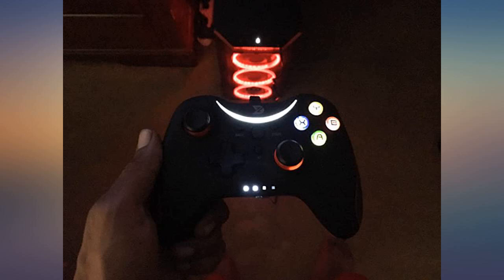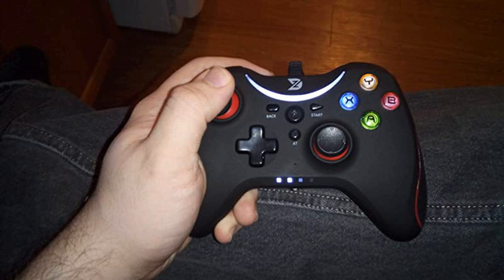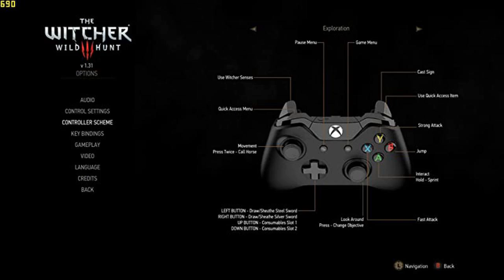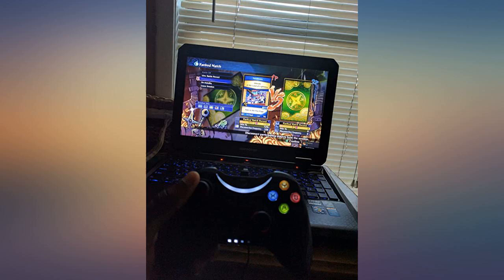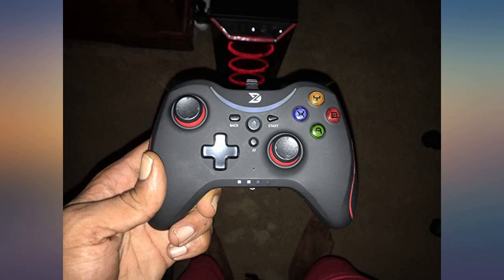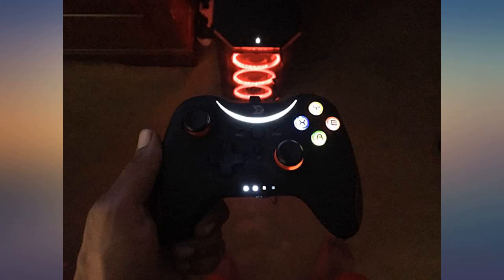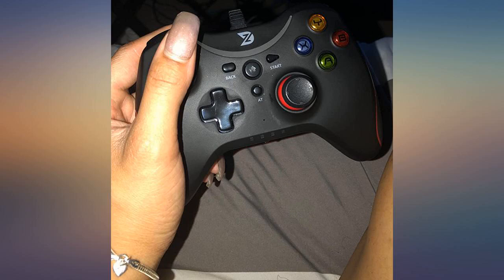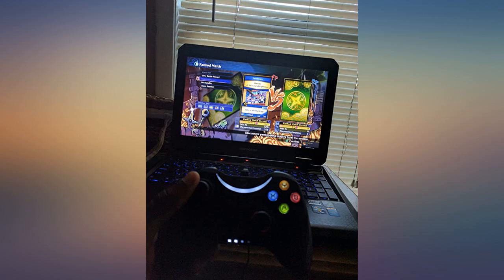ZD T Gaming Wired Gamepad Controller Joystick for PC(Windows XP//7//8//8.1//10) // Playsta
Main Features:
by entering your model number.. For PC Windows XP / 7 / 8 / 8.1 / 10 & Play Station 3&Steam&Android (Above version 4.0,and the device must support the OTG function entirely). Full Vibration Feedback / JD-SWITCH Function. Multi-Mode : Xinput / DirectInput, Plug and Play - limited to the PC games that support the Xinput Mode. Interface: USB-Not support the Xbox 360 / One. Quality service: provide one year product quality guarantee.

Reviews:
I bought this particularly to play Witcher 3 on PC and it just worked straight after plugging in.It mimcs the XBox controller so there is no confusion with the ingame interface. This will also work with other AAA titles like Dark Souls 3 as well which are a pain in the ass to play on keyboard. Happy Gaming. Pretty cool controller, the package had fleas though.It’s been a month and it still works.. It worked right out of the box, and as soon as I plugged it into my PC. The controls are responsive, and the controller has a nice heft to it. It's not as heavy as an Xbox One controller, but it feels just as solid, and fits comfortably in my hands. The controller itself actually lights up, which is great for night gaming (which is usually what I do). It also has vibrate function and, for me, clicking the home button on the center of the controller pops open Steam, which is a handy feature!If you're looking for a great balance between price and quality, this is your controller.. This controller is breath taking I just played PC games like Naruto Shippuden ultimate ninja Storm 4, Pes 2017, Fifa 17 demo etc and it worked beautifully I also tested it on my Google Pixel C tablet and Nexus 6p I played both asphalt 8 airborne and MC5 and it was amazing I can drift better now and my aiming are all headshots I have no complaints I truly recommend this beautiful baby!I received this product free of charge in exchange for my honest review. Had since april 4th and still nothing wtong with it at all...ima buy more of these for my ps3 soon...Im not into console wars,i love them all,and this controller is xbox style but is super amazing on all the ps3 games i have ive tested em all...and the quality and feel is amazing,way beyond what i had expected...they build there controllers way better than just about all that i have tried! Id reccomend it fast to everyone! 5 stars from me.